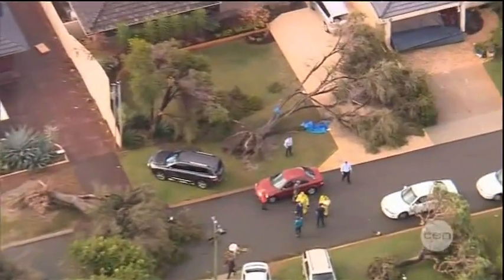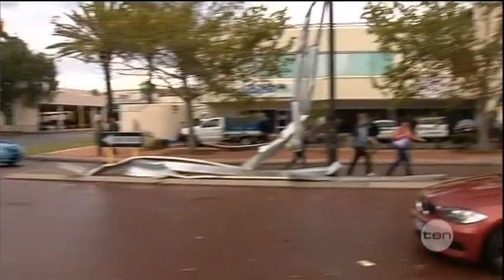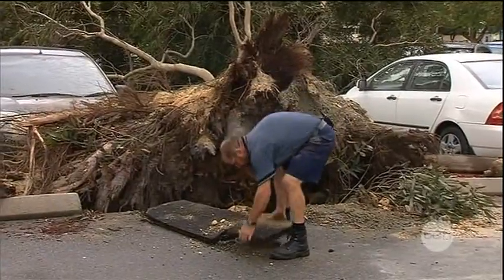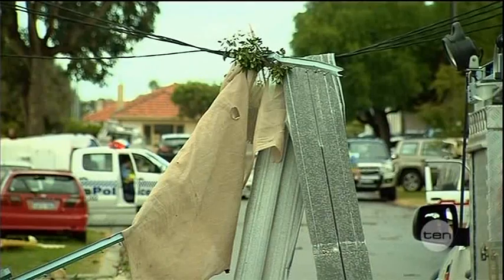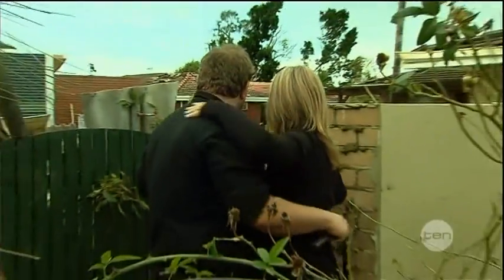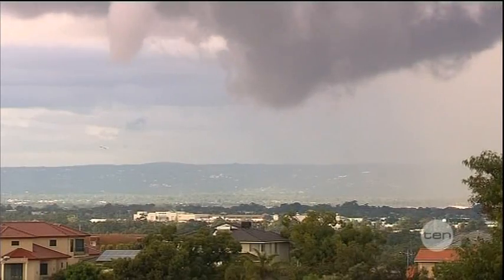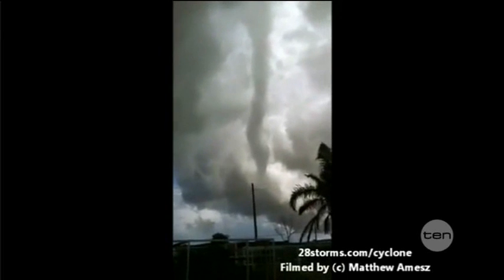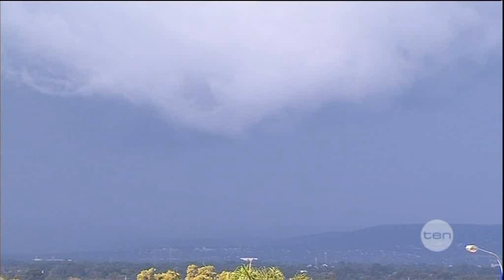Perth twister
This is how Ten News covered the destruction from a tornado that ripped through the suburbs of Morley and Dianella on June 7, 2012.
Features a clip shot by Steve McKiernan and posted to YouTube that day.